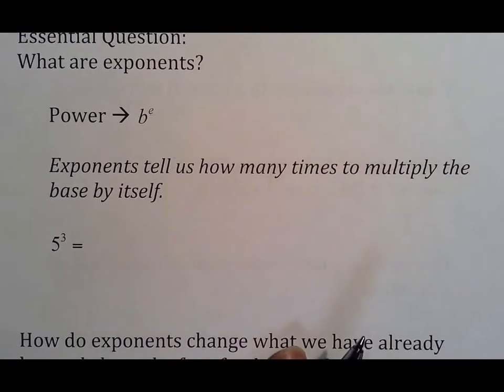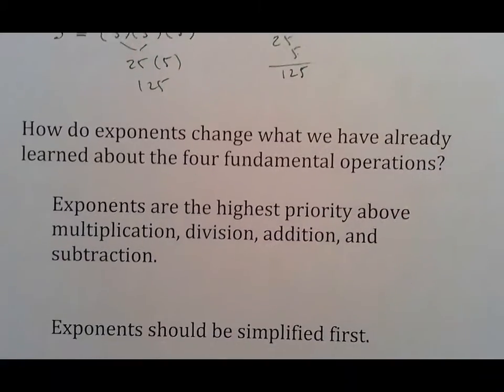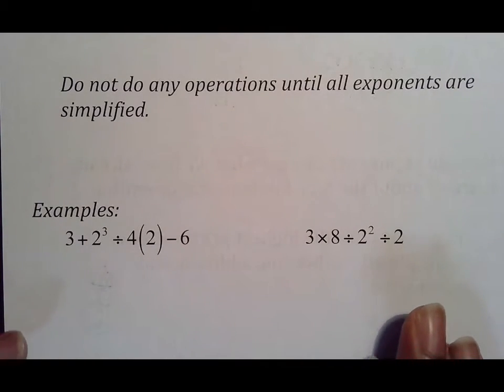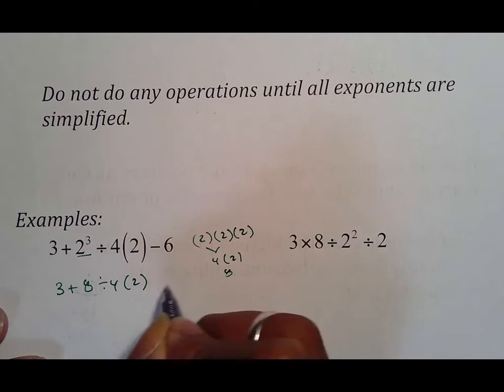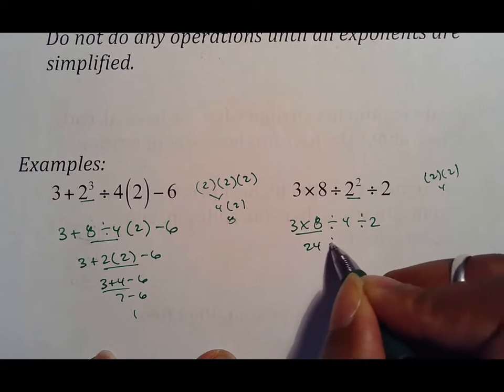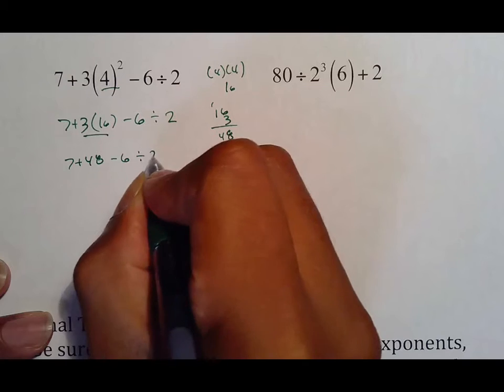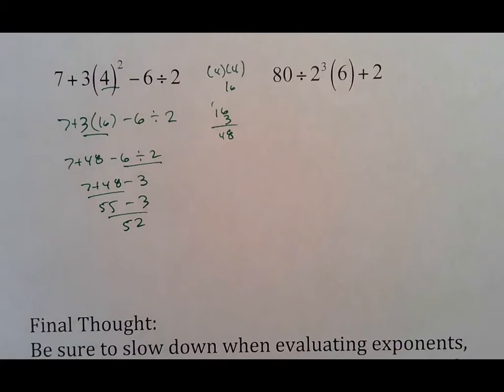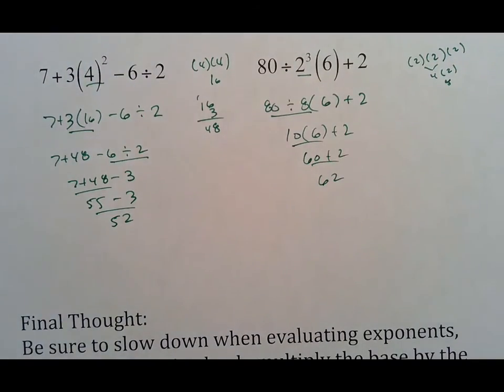134A Lesson 1.6